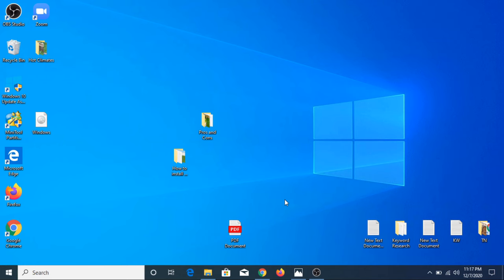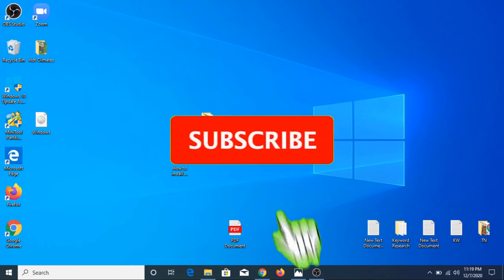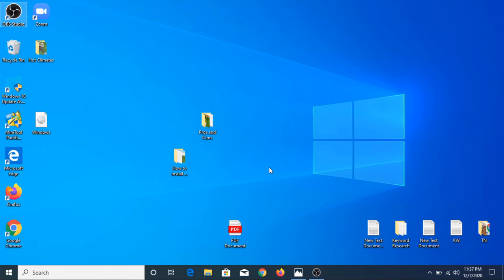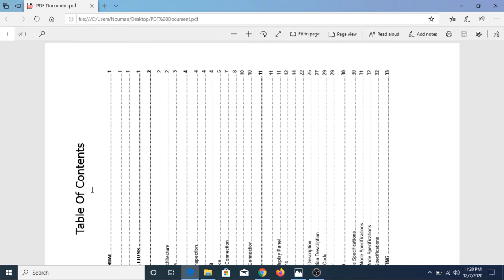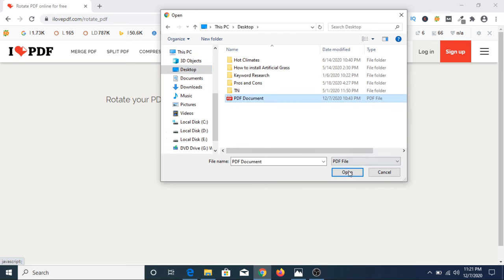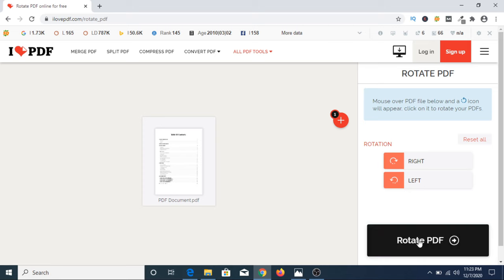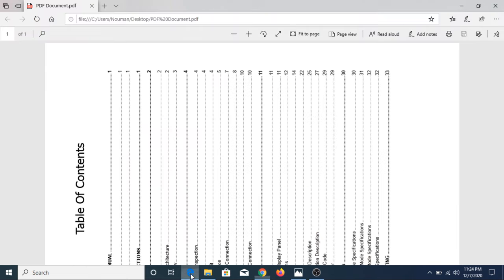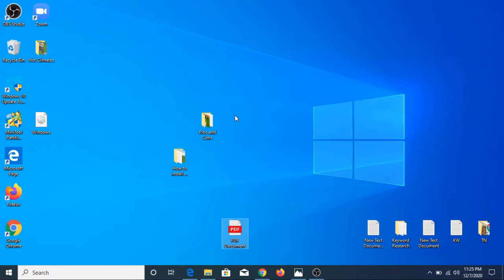How to Rotate PDF File and Save | Permanently Rotate and Save a PDF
This video guides about how to rotate a pdf file and save it.

If you've ever struggled with rotating a PDF file and saving it, you're in the right place.

To learn how to permanently rotate a PDF file, follow the step-by-step guide.

So, Why we need to rotate a pdf file?

Basically we are required to rotate pdf to fix a document that was scanned sideways or to change the way a page is oriented.

To rotate a PDF file and save those changes permanently, we will use a free online tool.

Here are the Steps to Rotate PDF File and Save it Permanently:

Click on the link given above and upload you pdf file that you want to rotate.

Now, choose the direction in which you want to rotate the pages. You can usually rotate them clockwise (90 degrees), counterclockwise (-90 degrees).

Preview the changes to make sure they are in correct orientation.

Now click on "Rotate PDF" button to permanently save this rotated pdf file on your computer.

I hope you know how to rotate a PDF file and save those changes permanently. If you're having trouble rotating PDF files, ask me about it in the comments section below, and I'll be sure to answer.